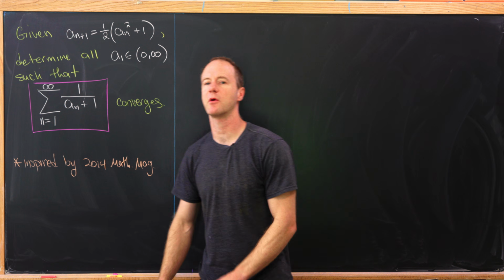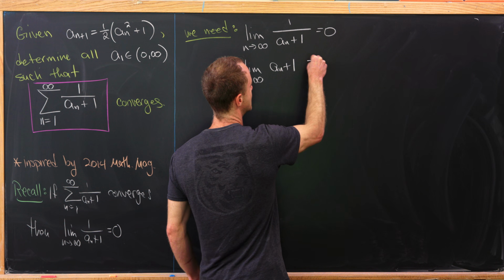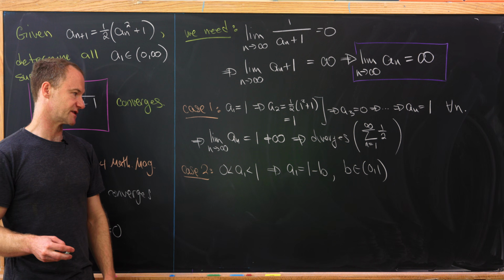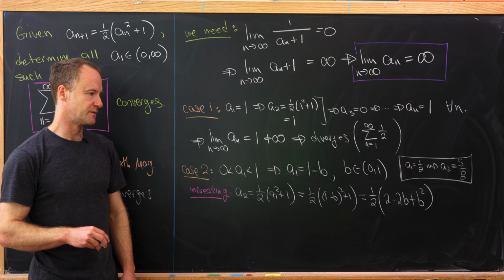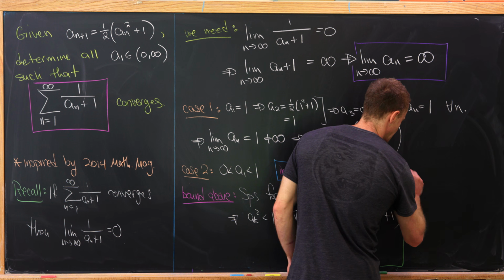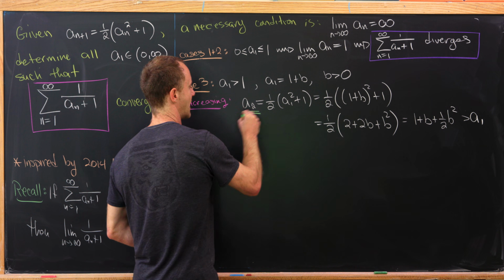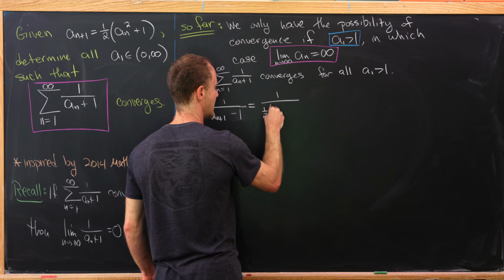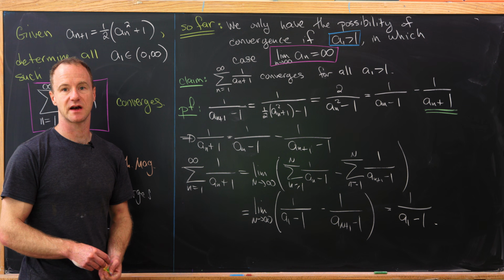VE Project 2 copy 2